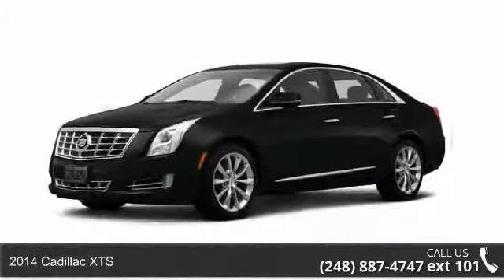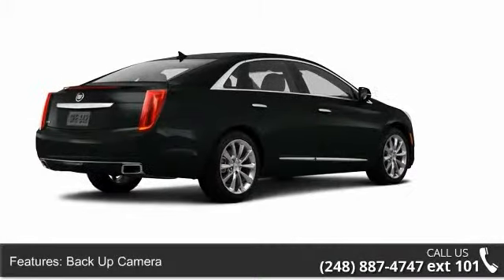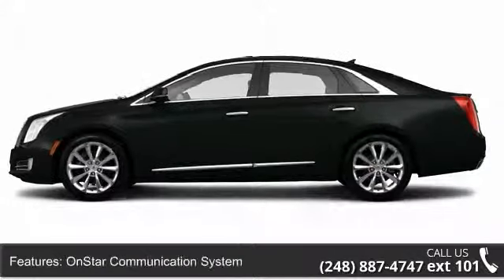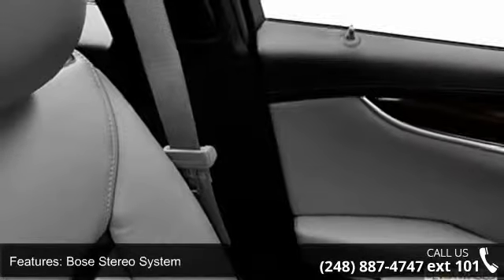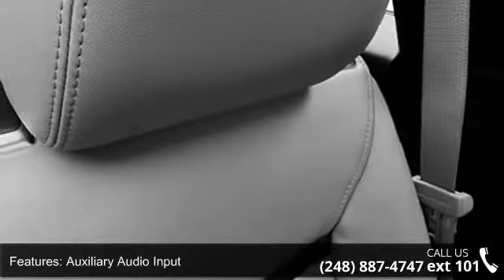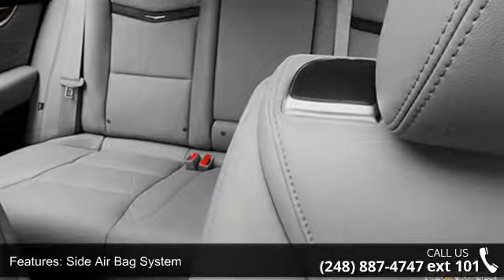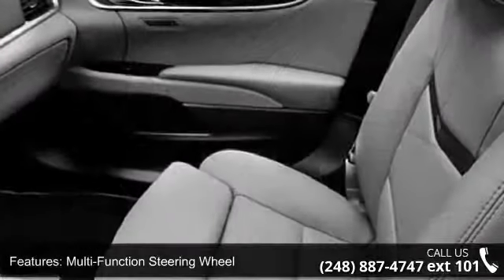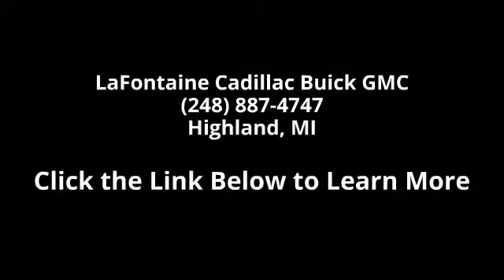2014 Cadillac XTS - LaFontaine Cadillac Buick GMC - High...